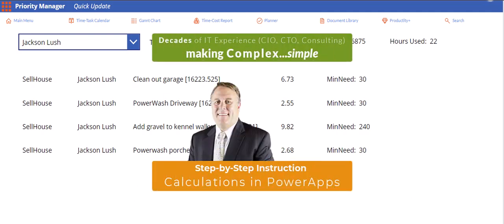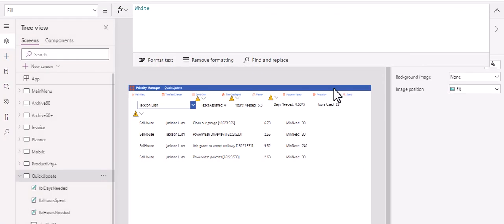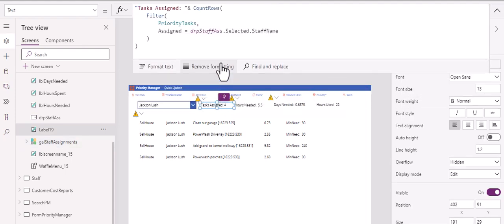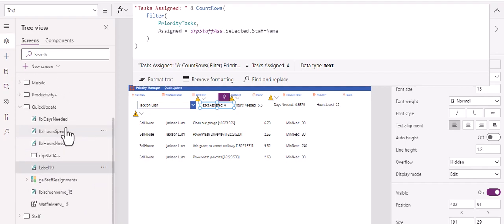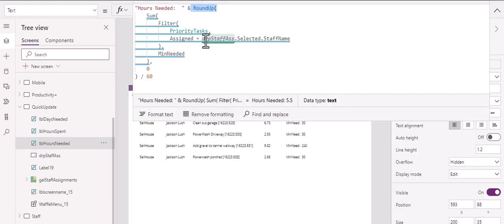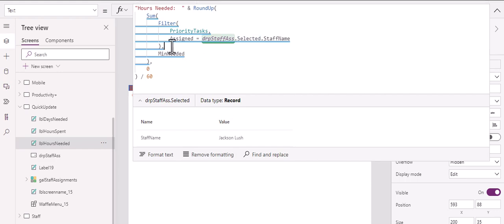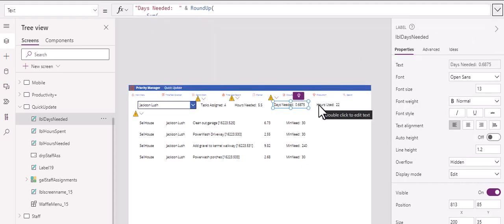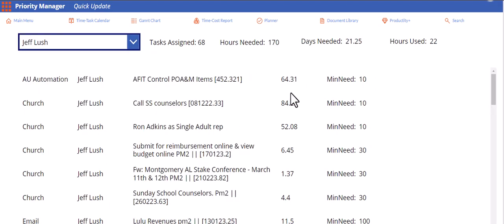Easy- Calculations in Powerapps [2323.1330]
00:00 - Introduction
00:31 - Overview
01:12 - Gallery Overview
01:55 - Math
02:15 - CountRows
03:24 - Roundup and division

Posted LinkedIN